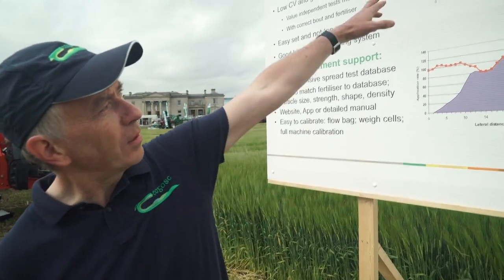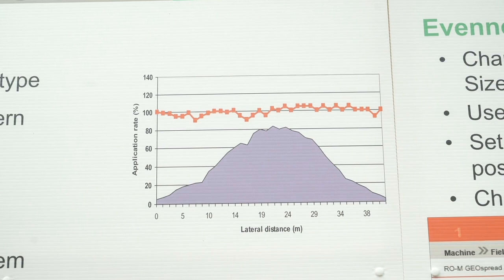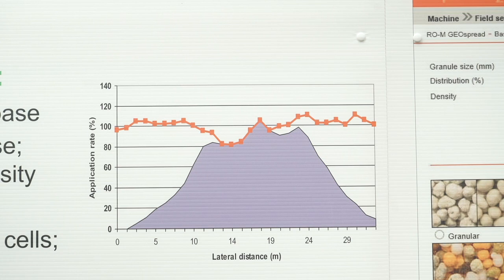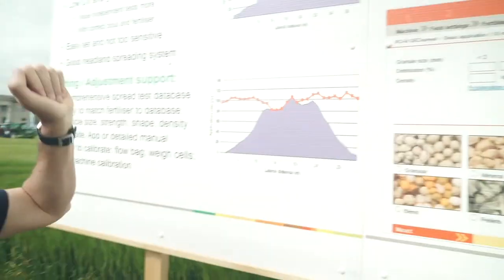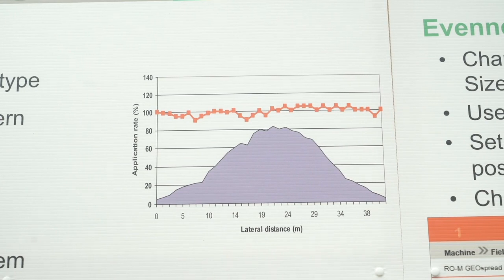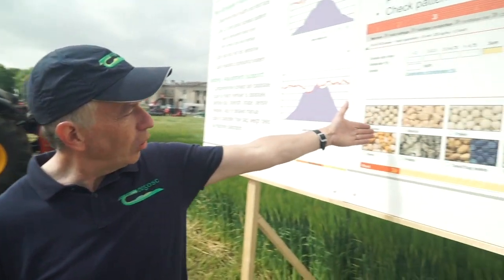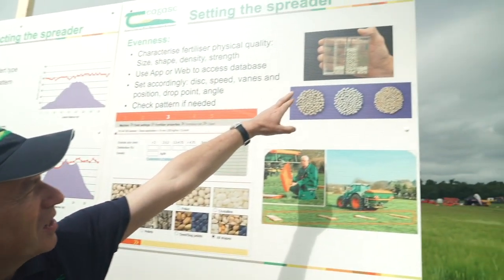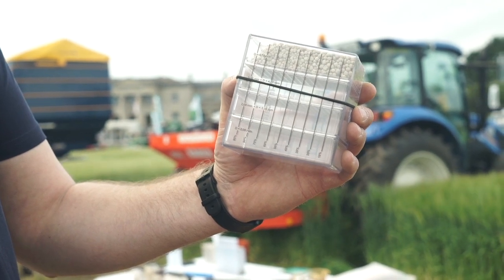Setting The Spreader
Dermot Forristal explains how to select the best spreader and set the spreader properly and the importance of this at the 2019 Crops Open Day